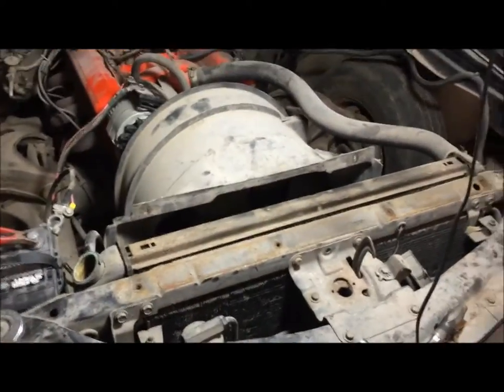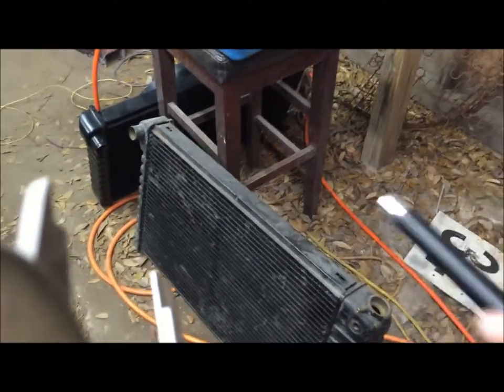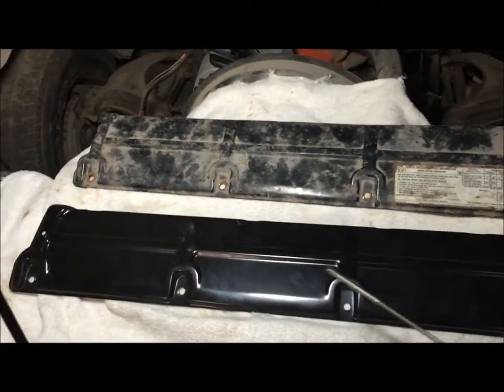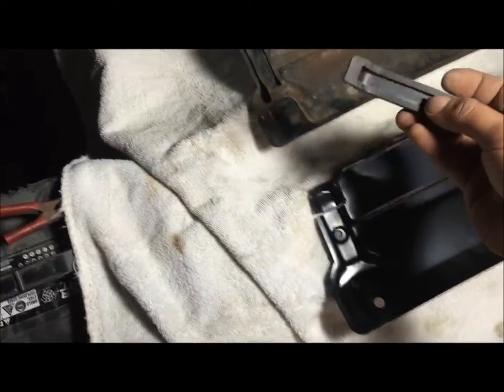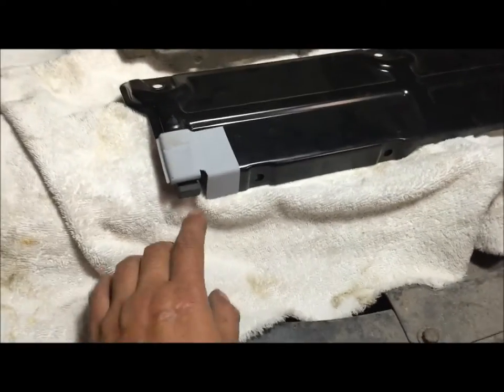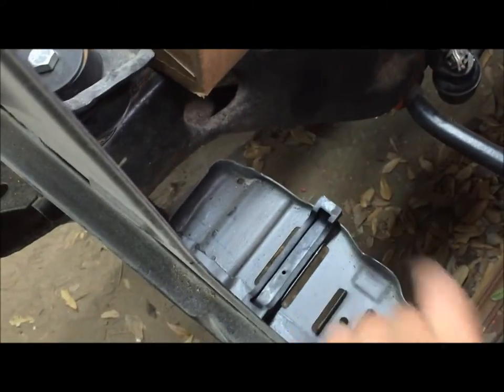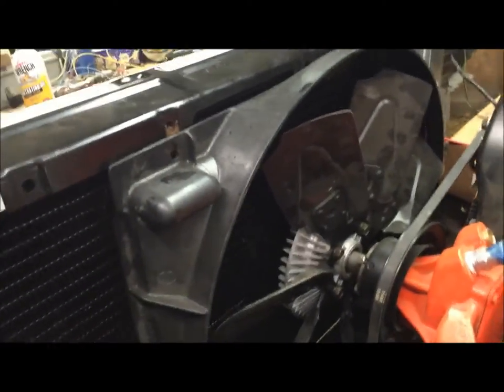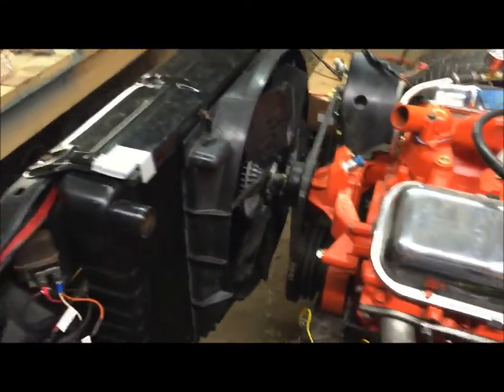chevelle big block radiator 3 core 4 core how to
just a little info on chevelle radiators, possibly other GM cars as well

mainly covering 68-72 a body chevelles

3 core radiators are mainly for small blocks
4 core are for big blocks

eliminate the possibility of overheating when idling a big block chevy with a 4 core radiator